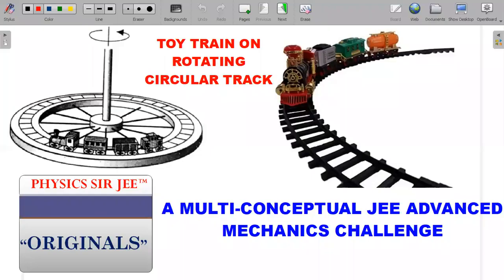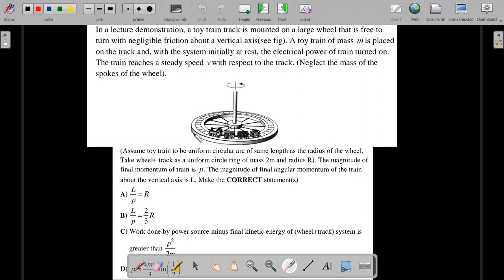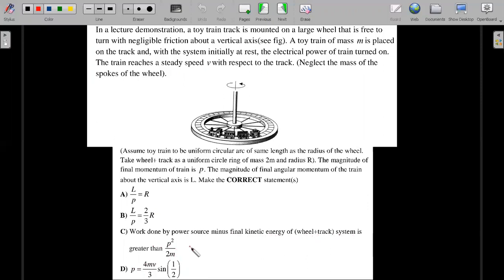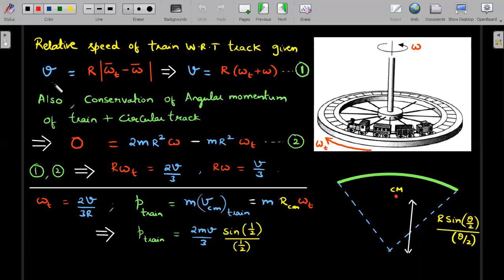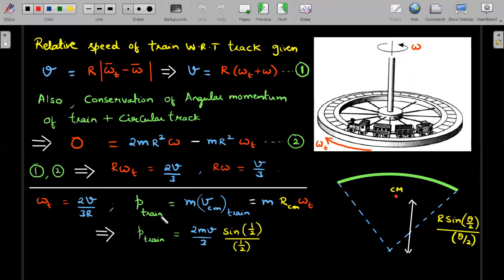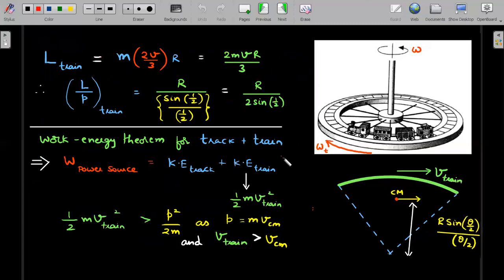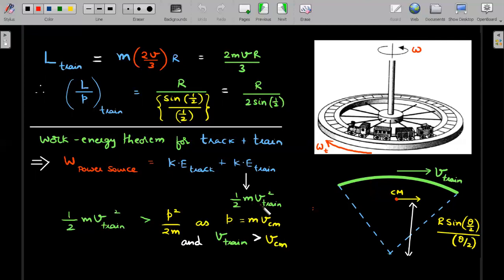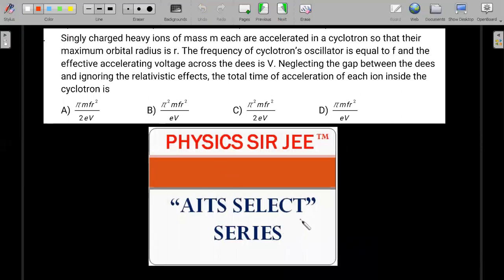ORIGINALS PHYSICS VIDEO | MECHANICS MULTI CONCEPT |JEE ADVANCED CHALLENGE |TOY TRAIN |ROTATING TRACK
A ROTATIONAL MECHANICS CHALLENGE THAT LESS THAN 1% GET IT RIGHT USUALLY
Q : In a lecture demonstration , a toy train track is mounted on a large wheel that is free to turn with negligible friction about a vertical axis (see fig) . A toy train of mass m is placed on the track and, with the system initially at rest , the electrical power of train turned on . The train reaches a steady speed v with respect to the track . (Neglect the mass of the spokes of the wheel)
 (Assume toy train to be uniform circular arc of same length as the radius of the wheel . Take wheel + track as a uniform circle ring of mass 2m and radius R) . The magnitude of final momentum of train is p. The magnitude of final angular momentum of the train about the vertical axis is L. Mark the CORRECT statement(s)
 (a)
 (b)
 (c) work done by power source minus final kinetic energy of (wheel + track) system is greater than
 (d)